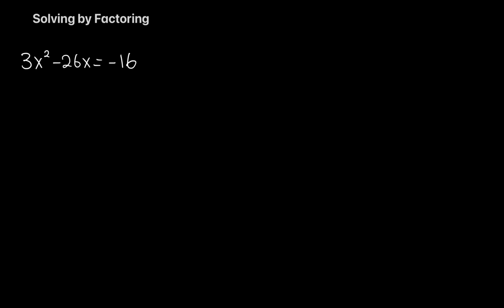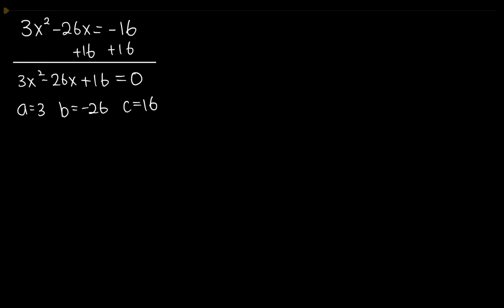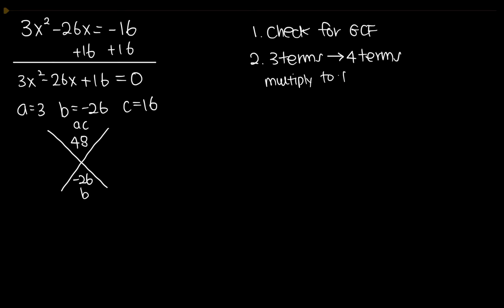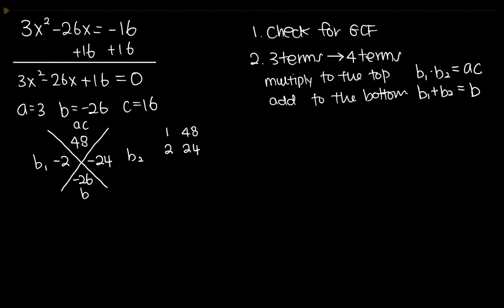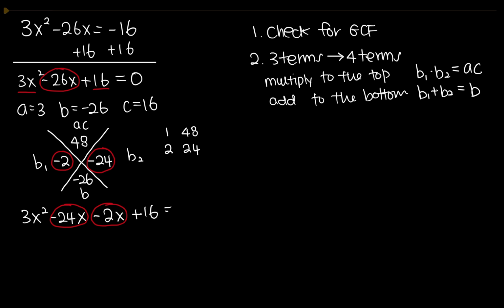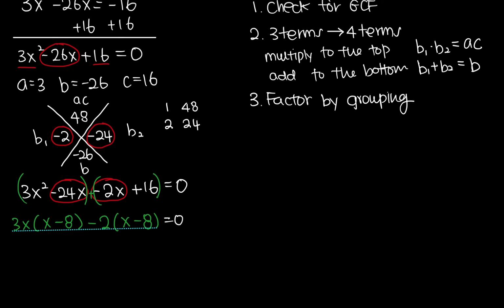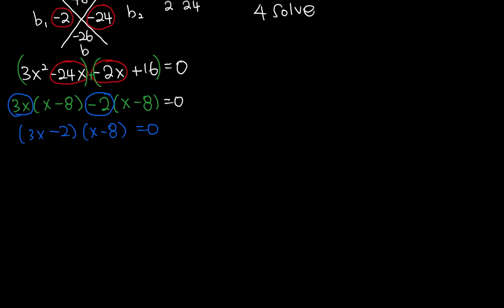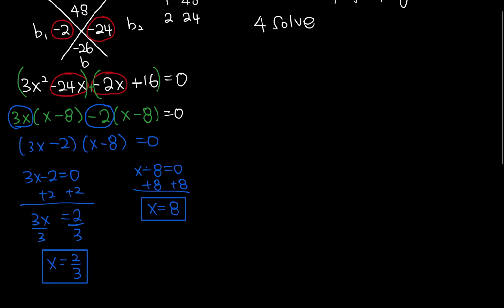Solving Quadratic Equations by Factoring